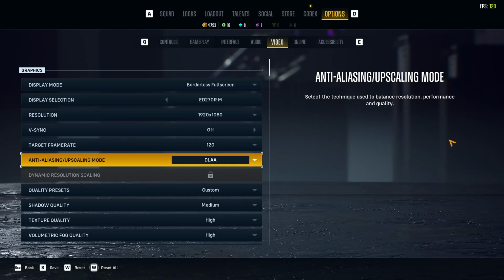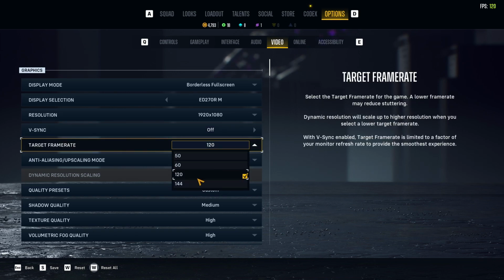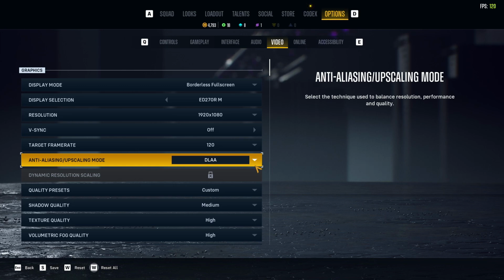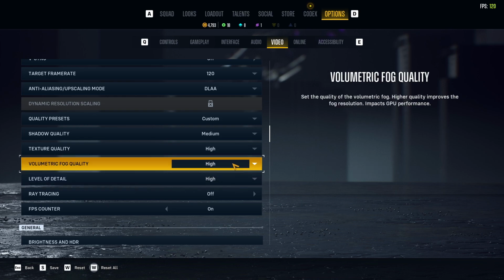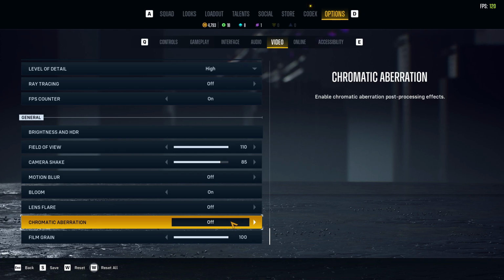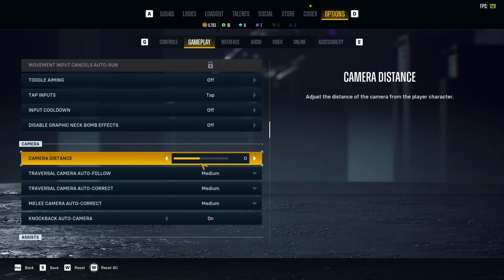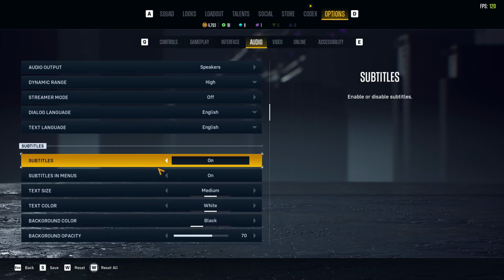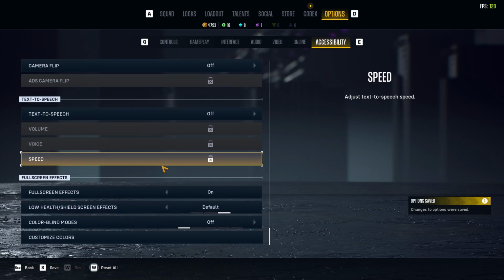BEST Settings for Suicide Squad Kill The Justice League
Some of the best settings I've found for this game so far.